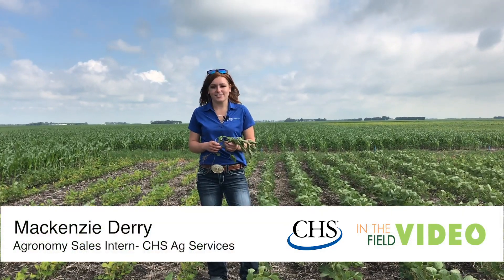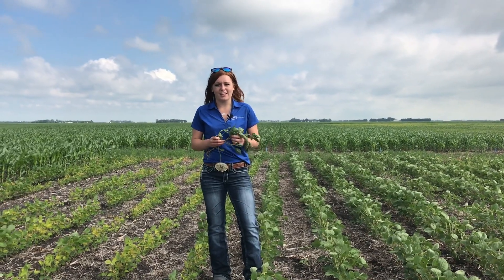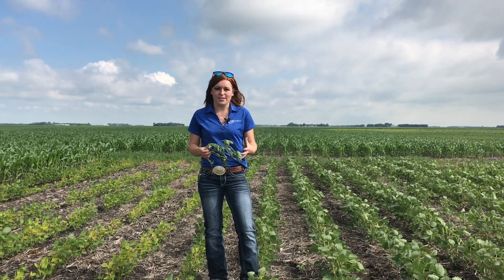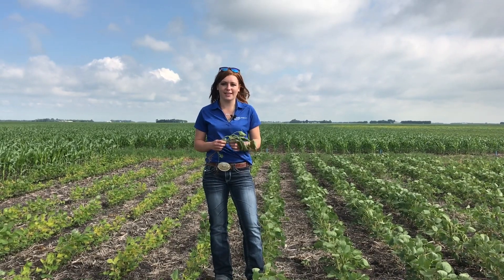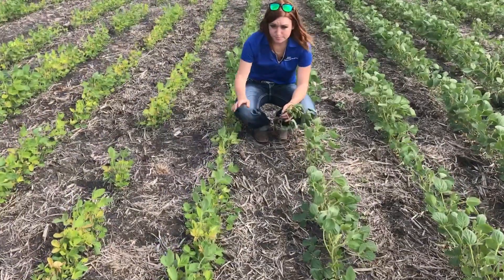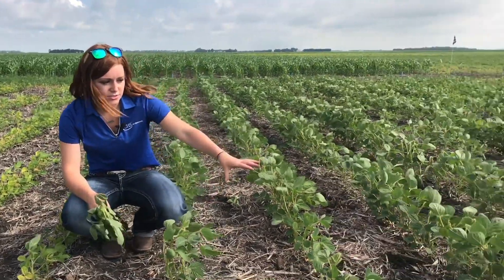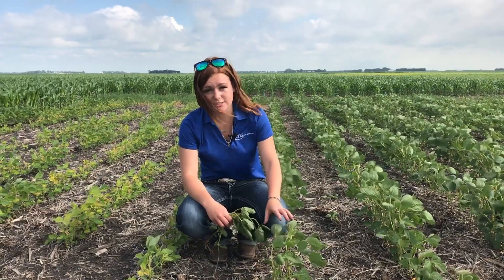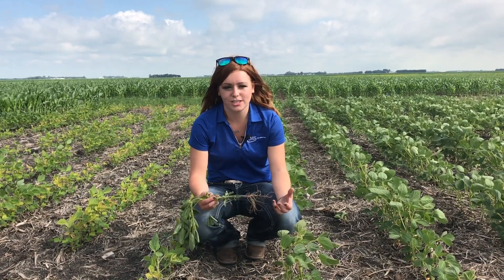CHS Intern Shows How To Protect Soybeans from IDC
CHS Intern, Mackenzie Derry is out in a soybean field looking at the effects that IDC can have on soybeans. She is also showing how Soygreen is an effective solution to protect soybeans from IDC.